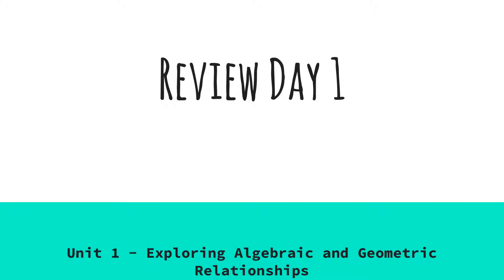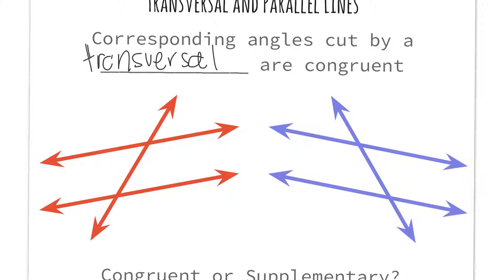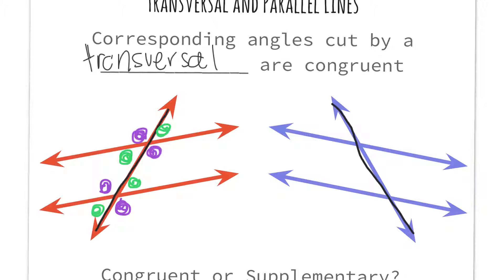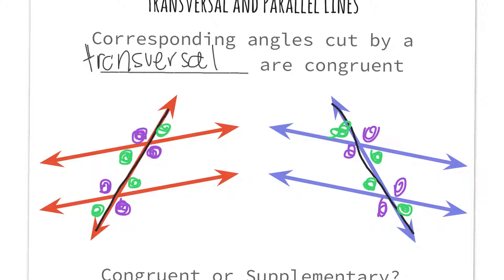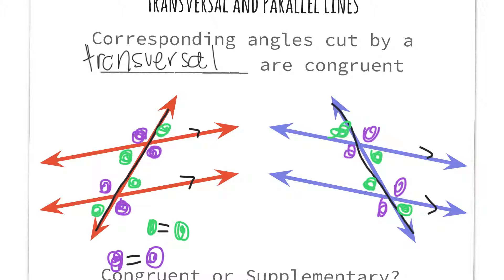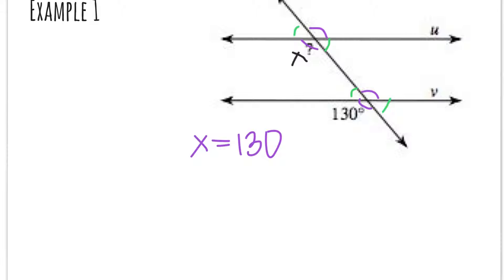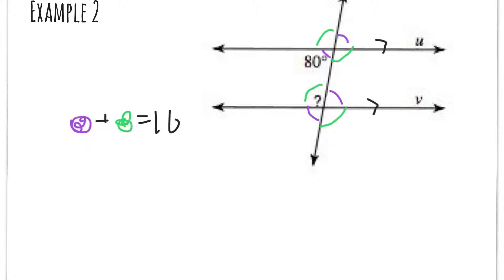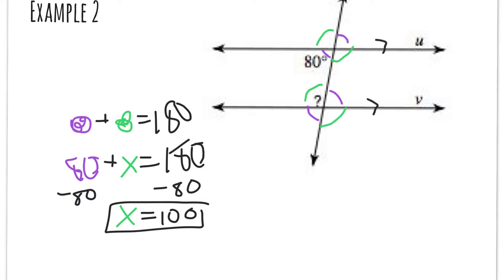Unit 1 Review